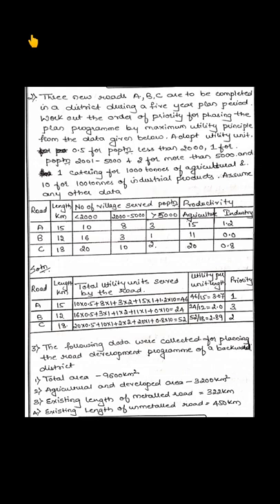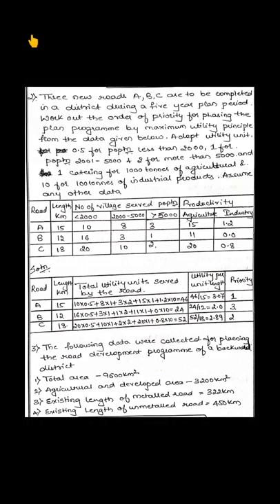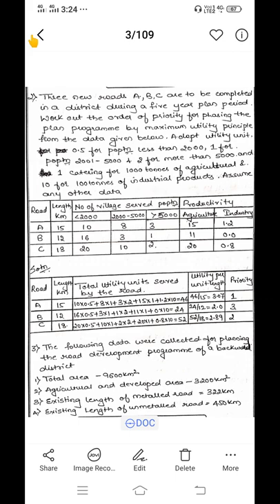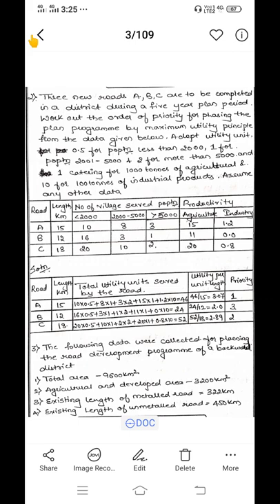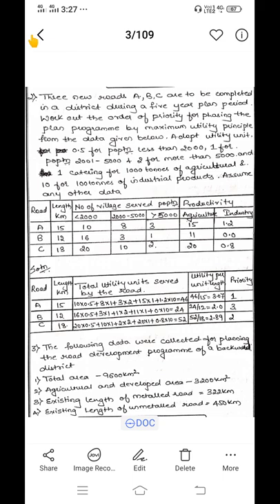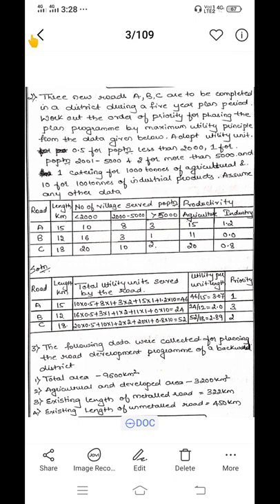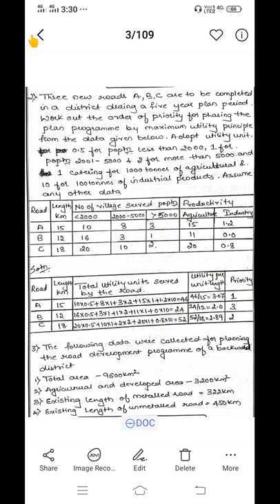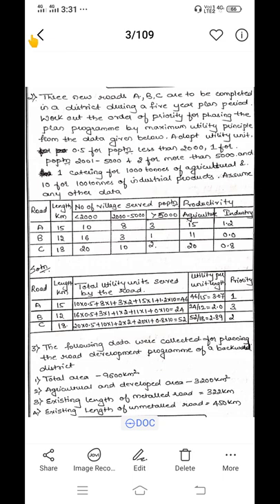Highway Engineering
Numerical 2 module 1